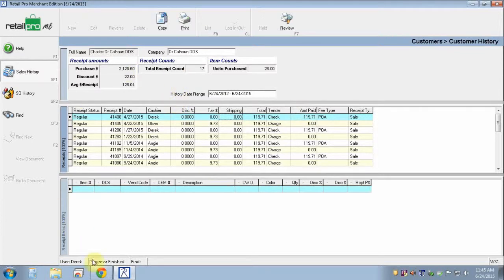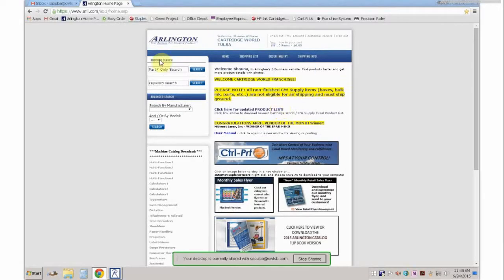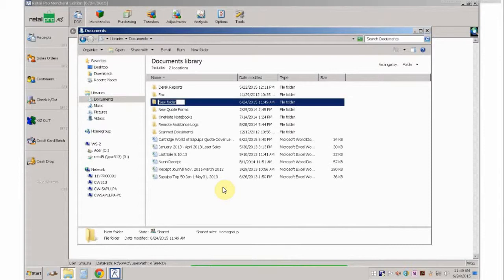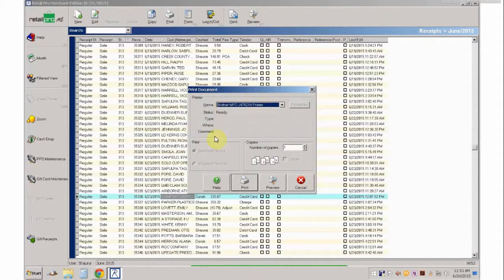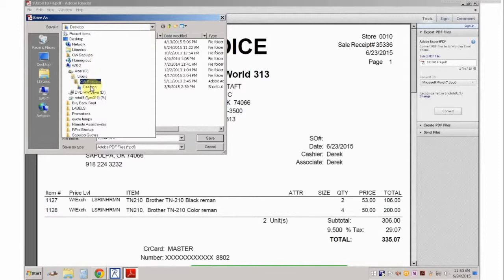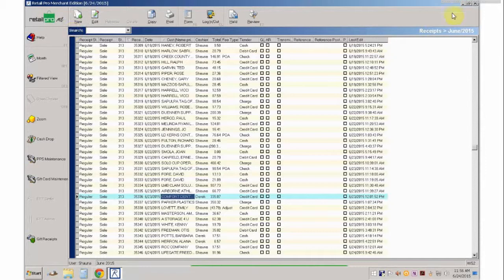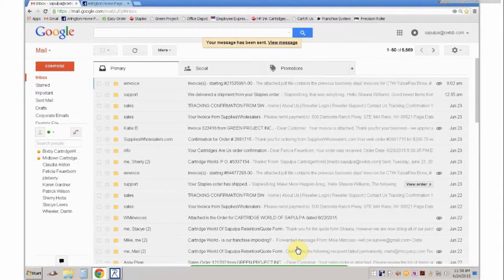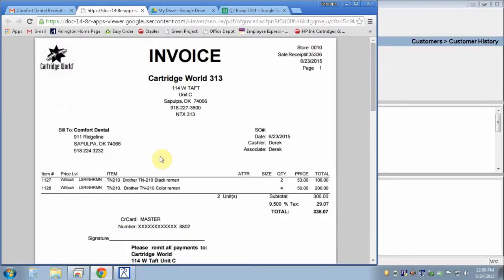Remote Receipts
Print Receipts from a different store remotely